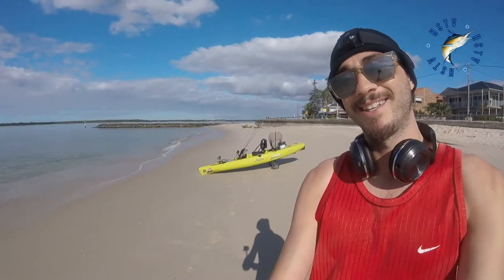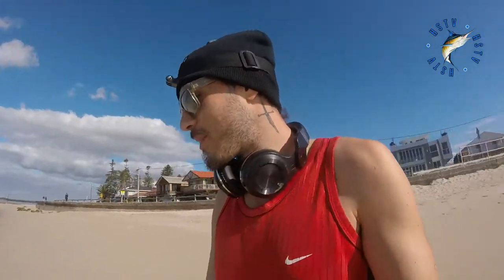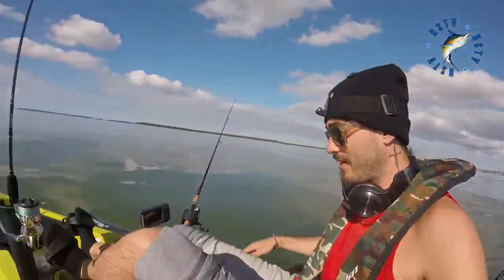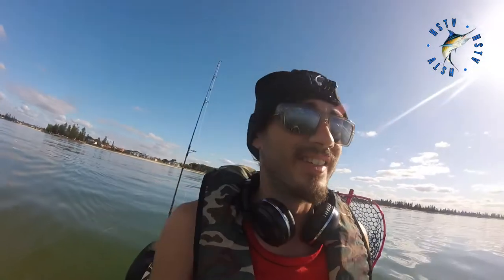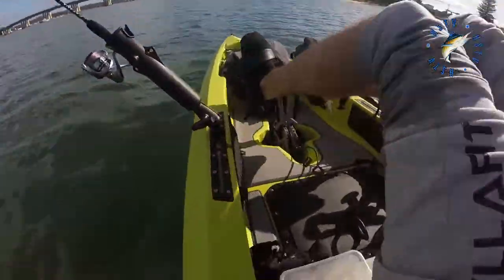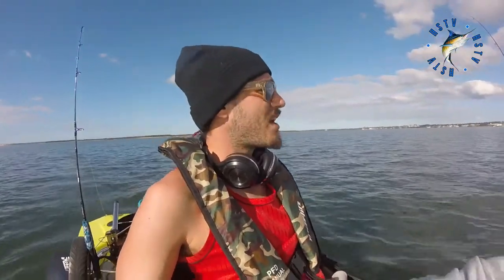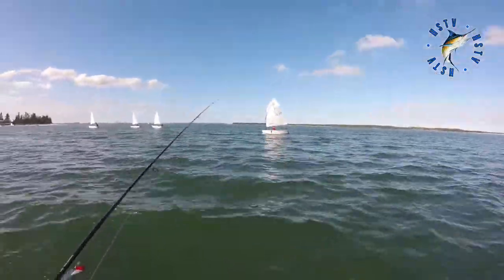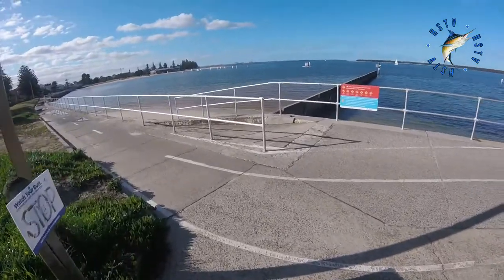HOBIE COMPASS review ! & on the water run ! Hobie Compass 2019 model.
hey guys today i took my Brand new Hobie Compass down too the beaches of brighton lee sands in botany bay !, to give you a little review and on the water test run.